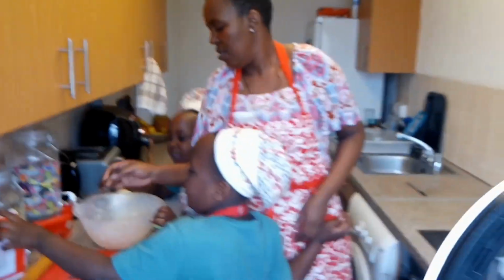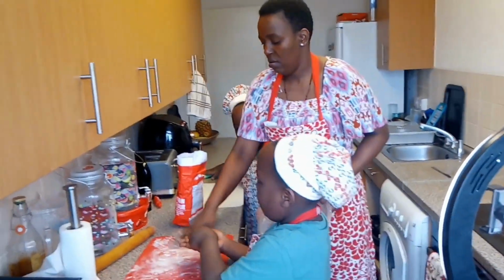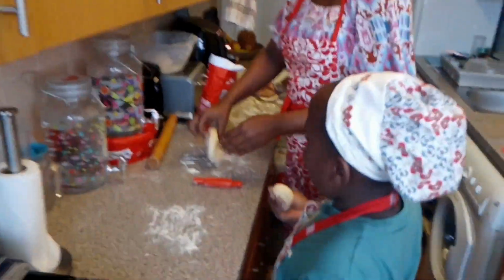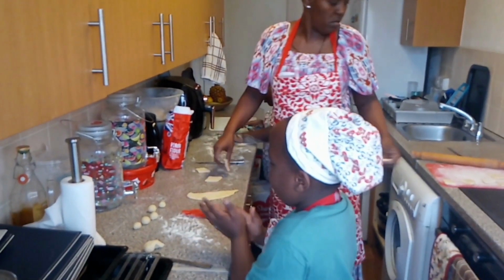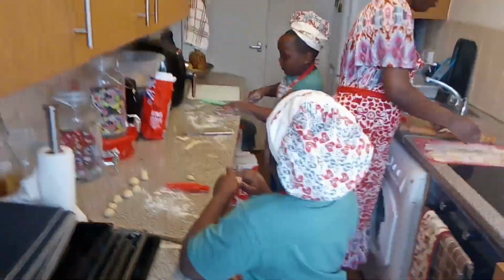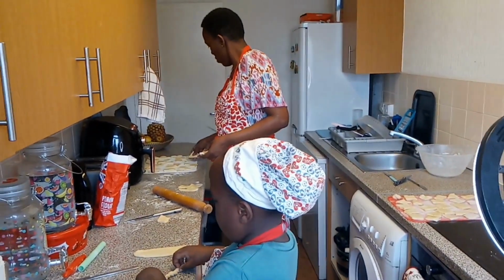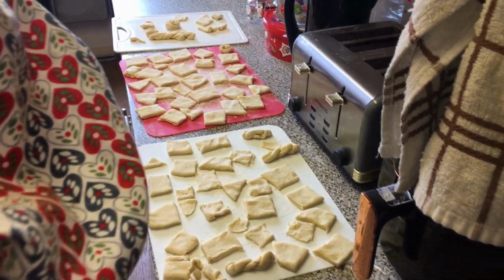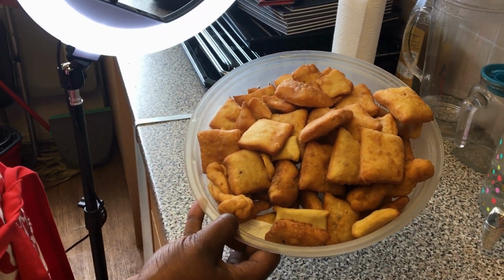The Perfect soft Mandazi Best Recipe | Mum making Mandazi with Kids | Teaching boys how to cook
The Perfect soft Mandazi Recipe | Mum Making Mandazi with kids | Teaching boys how to cook| Mandazi Recipe

Cooking with kids and mum is always a fun experience, and we want to share our recipe that results in perfect simple and Mandazi.

In this video, we'll guide you through each step of the process and show you how to make these soft Mandazi that your family will surely love. We'll also share some tips and tricks on how to make this recipe a success, especially when cooking with kids.

Ingredients:
-3-1/4 cup self raising flour
-1/4cup sugar
-1 cup warm milk
-1/4cup melted unsalted butter
-1/2tsp cardamom powder(optional)
- 1 lemon Zest

Method:
Mix all dry ingredients in a bowl, then add the butter to the dry ingredients. Mix till they are all mixed properly
Next add the milk to the dry ingredients and make a soft dough.
Roll it out and cut into different shapes.
Dip fry the Mandazi till golden brown

🎬 Do the Boys help around the House Weekend Time | WEEKEND VLOG My Kids Are Helping To Clean The House
🎬 Our Easter Vlog Doing Little Activities With Boys | How We Spent Our Easter Weekend with Family 2023

RELEVANT HASHTAGS